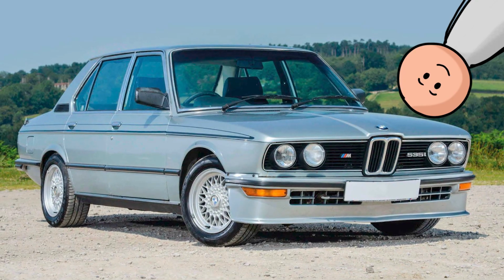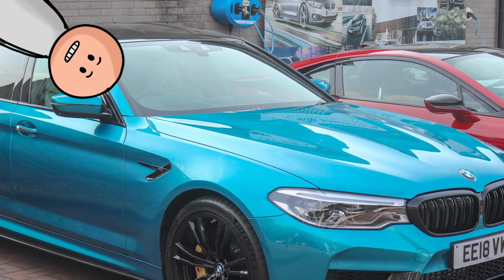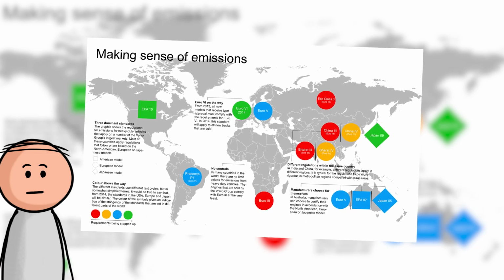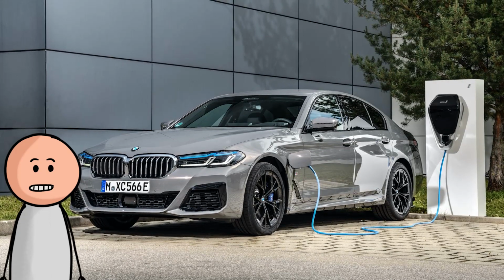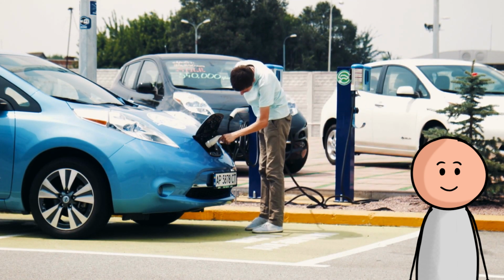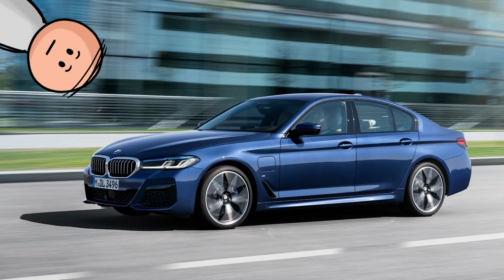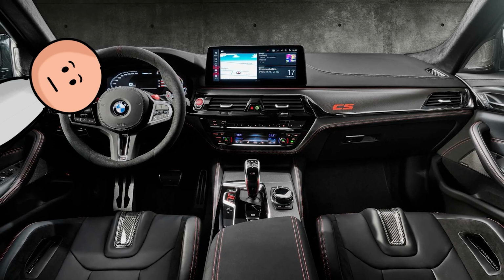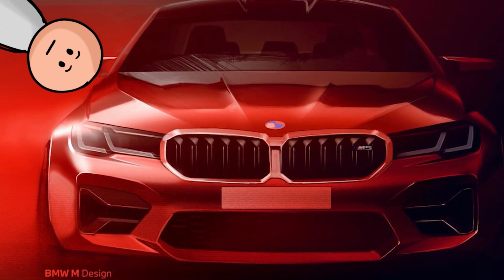What we know so far | UPCOMING NEXT GENERATION 2023 BMW M5 (G60 5 Series) | Full Review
BMW... Ahhh BMW!.. Always suprising us with new cars! And now that the 2023 cars are coming really soon, they're coming at us with a new BMW 5-series for 2023! Yes, it's the G60! You heard that right! A new 5-series is coming in the near future! A brand new 5-series! And now I just wish to be transported directly to 2023 to see this BMW 5-series for myself! But, what does a new 2023 BMW 5-series mean? Well it also means a G60 BMW M5, and a G60 BMW M5 Competition, but also... Yes! A G60 BMW M5 CS! But, hey, that's what we're going to explore in today's video on the full car review of the new upcoming 2023 BMW M5 (G60)!! Here you'll learn what we know so far about the new BMW M5 (G60)!! Enjoy!

And here's our link to Honey